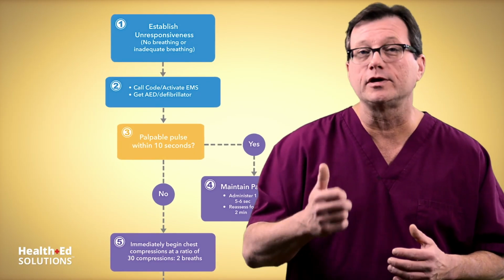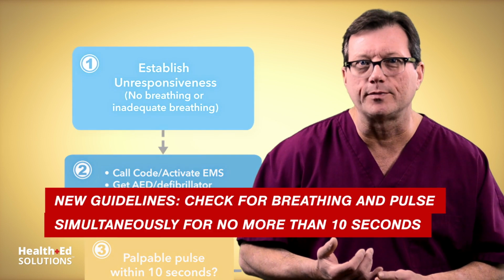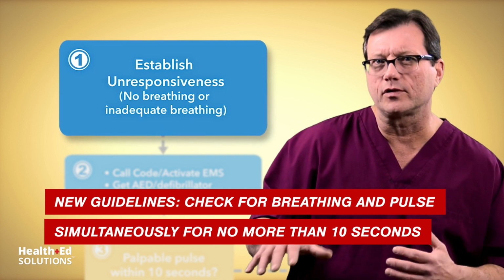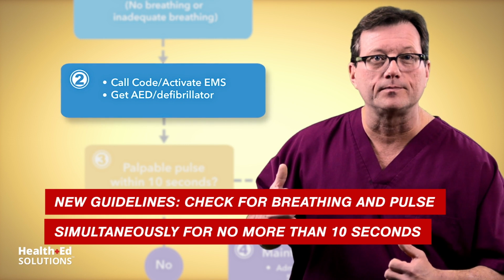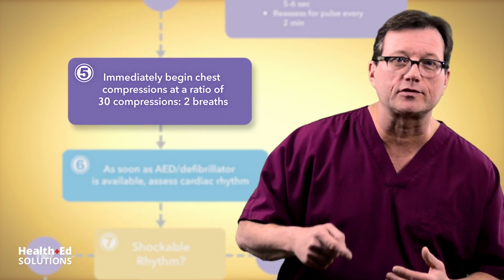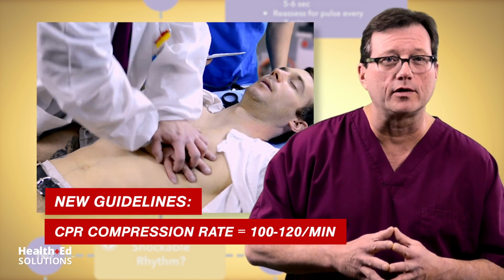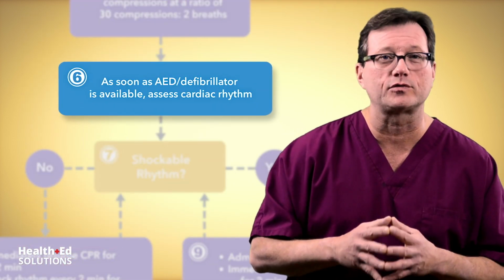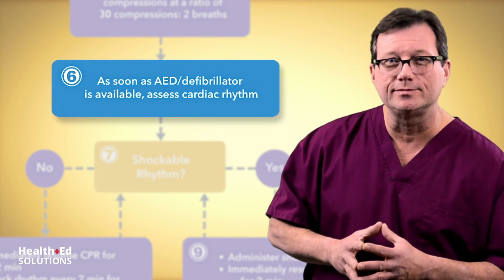How to Perform CPR / BLS on an Adult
Health Ed Solutions lead instructor Mark Dzwonkiewicz gives an entertaining lesson on how to perform CPR on the adult victim. High-Quality CPR saves lives! CPR is the number one factor in influencing survival from cardiac arrest. To save more lives, laypersons and healthcare providers need to be competent in delivering high-quality CPR. In addition, it’s important that patient care teams are coordinated and competent working together as a team. This training video is up-to-date with the latest 2020 / 2021 ILCOR and AHA (American Heart Association) guidelines.

High-quality CPR performance metrics include:

✔️Chest compression fraction greater than 80%
✔️Compression rate of 100-120/min
✔️Compression depth of at least 50 mm (2 inches) in adults and at least 1/3 the AP dimension of the chest in infants and children
✔️No excessive ventilation

Health Ed Solutions online resuscitation training programs assist you in achieving this level of competency via individual (as well as team) skills practice building and testing in a myriad of real-world case scenarios.

Here is some more information about Health Ed Solutions:

Health Ed Solutions is a leading innovator of online certification and recertification in Advanced Cardiac Life Support (ACLS), Pediatric Advanced Life Support (PALS), Basic Life Support (BLS), Neonatal Resuscitation Program (NRP), as well as several additional certifications for health care providers and emergency medical responders.

Our online medical education offerings (such as ACLS, PALS, BLS, NRP, 12-Lead ECG / EKG, Arrhythmia Interpretation, and Monitor Tech) are specifically designed for busy healthcare professionals (paramedics, EMTs, CRNAs, dentists, physical therapists, medical students, registered nurses, physician assistants, nurse practitioners, physicians / doctors, etc.) who are seeking a more convenient, engaging, effective and entertaining (yes entertaining) educational experience. We also offer BLS / CPR / AED / First Aid training courses for anyone who needs to know how to perform CPR, such as athletic trainers, teachers, coaches, lifeguards, and social workers.

At Health Ed Solutions, we believe the certification process should be enjoyable. Our courses follow the latest recommendations from ILCOR, the American Academy of Pediatrics, and the American Heart Association.

Our innovations are born from our elite education staff and the understanding that not all students learn the same way. For this reason, we offer our content on a variety of platforms, including our written and digital study guides, a library of topic-specific videos (including micro topics and more in-depth lectures), and detailed whiteboard presentations. This diverse approach ensures that every learner will benefit from the Health Ed Solutions platform.